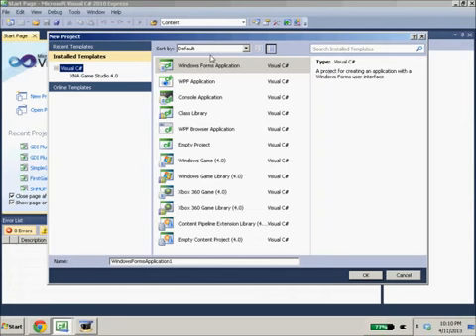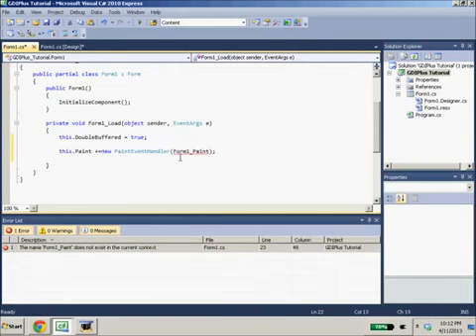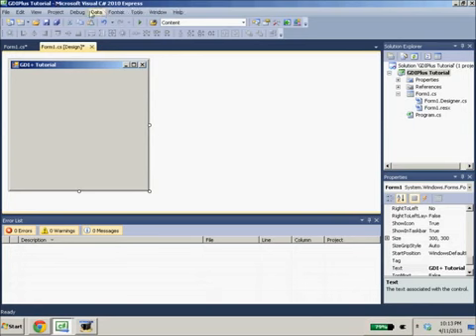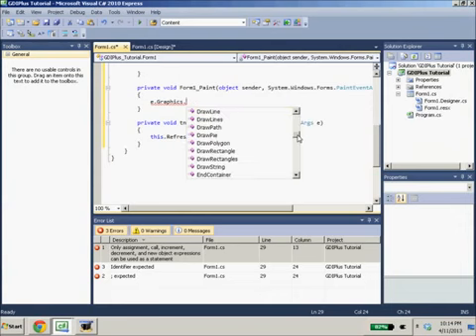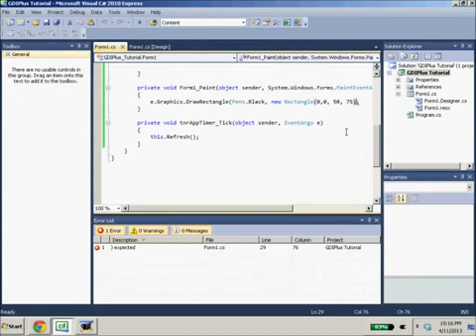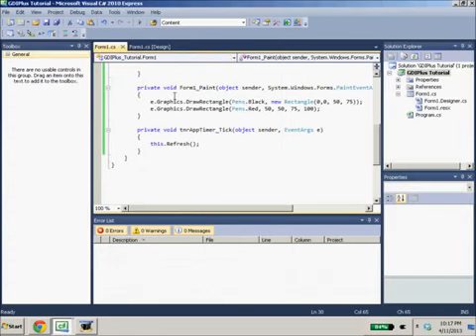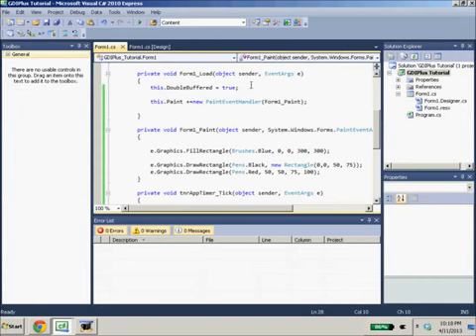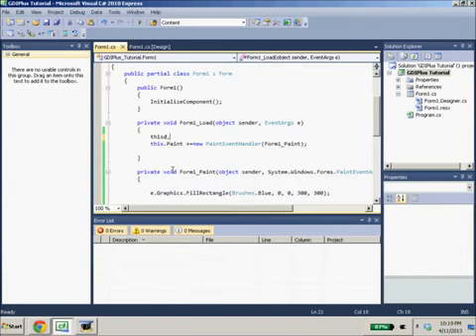C# GDI+ Graphics Tutorial 1 Setup and Rectangles